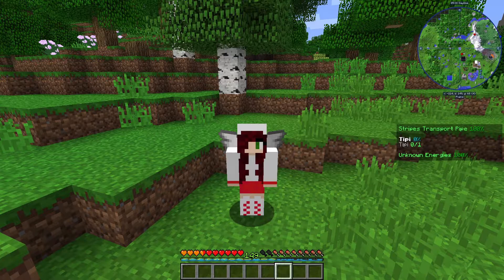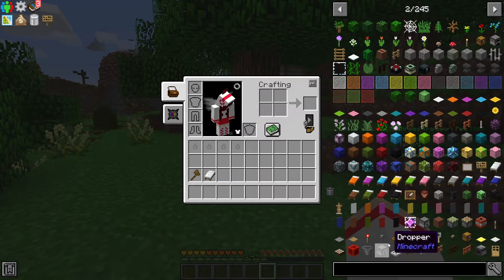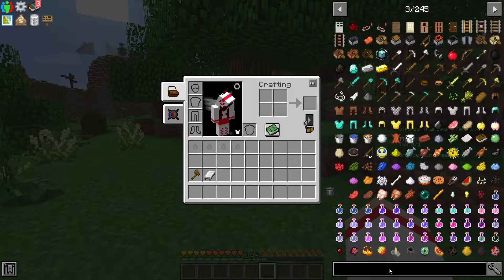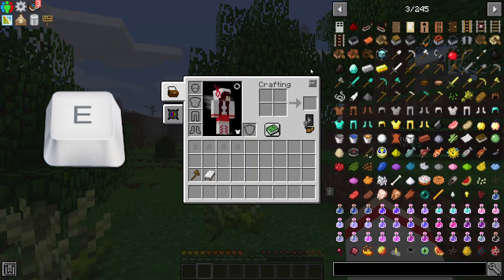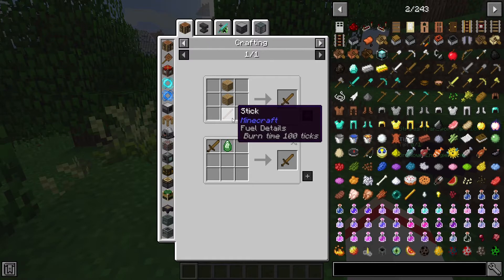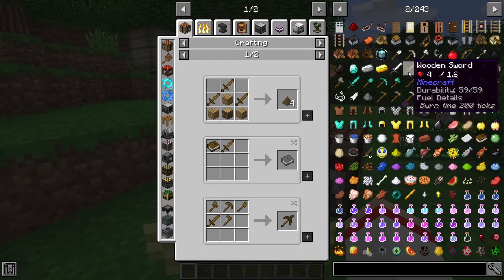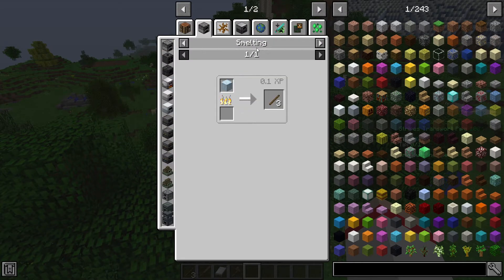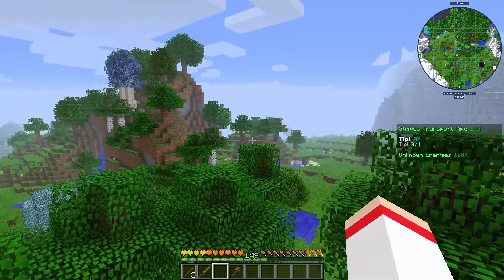The Basics of Crafting and JEI mod in Minecraft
If you are a beginner in Minecraft and need some help figuring out the crafting - check this out!